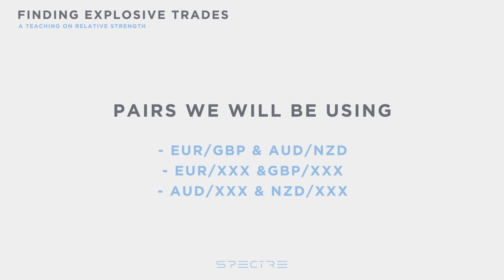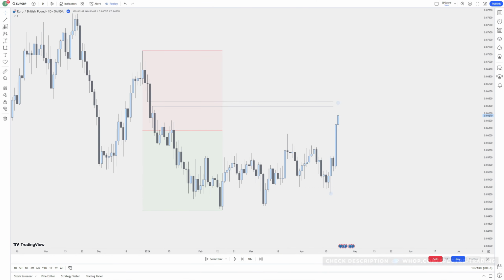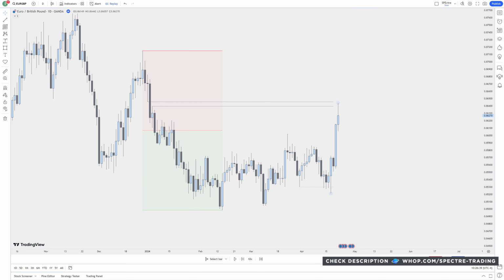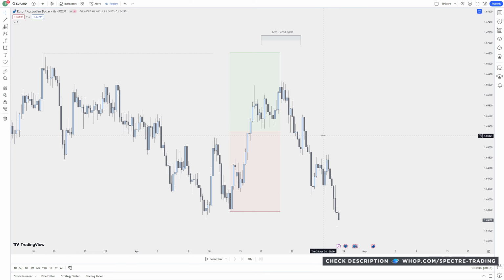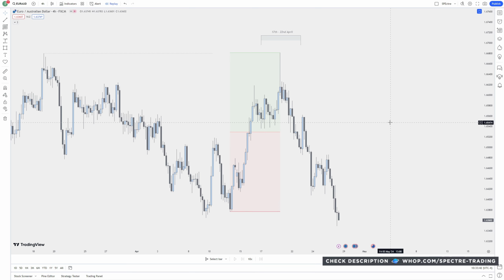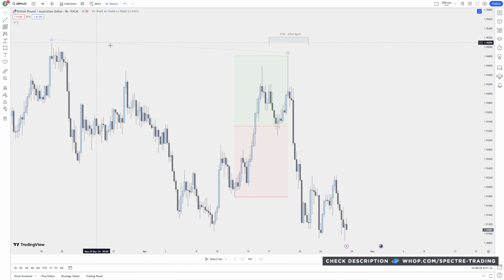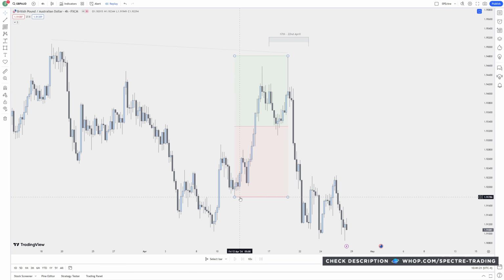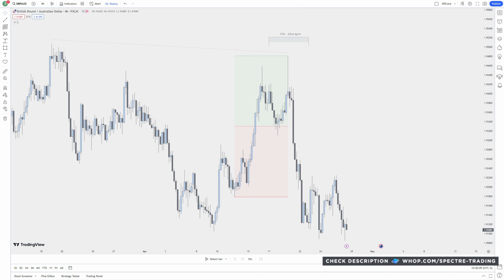The KEY to finding EXPLOSIVE trades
In this video we will cover relative strength and demonstrate its use on finding low resistance markets.

Important info 👇

🚀 SPECTRE MEMBERSHIP:
Join our academy to take your trading to the next level:

0:00 - Intro
0:30 - Cross pairs for strength
2:30 - Example - Understanding EUR/GBP
3:54 - Understanding EUR/AUD as the stronger pair
5:50 - Utilising GBP/AUD as the weaker pair